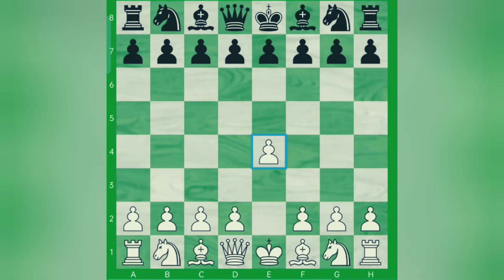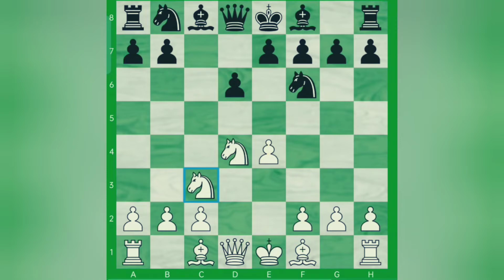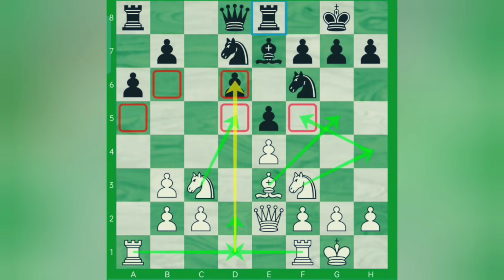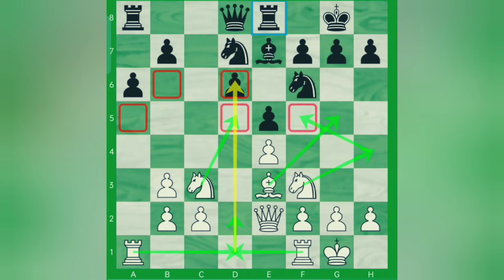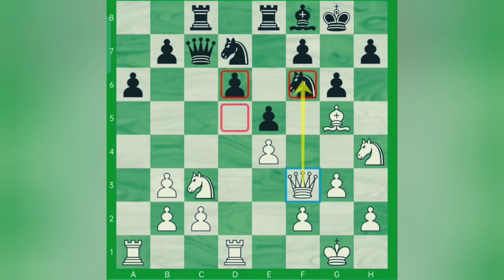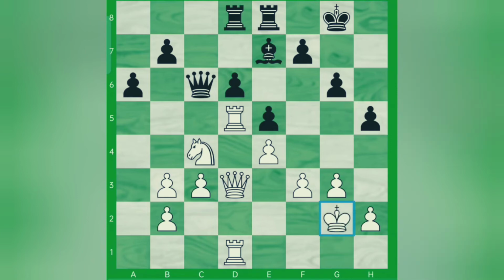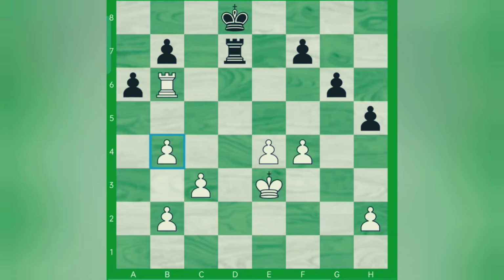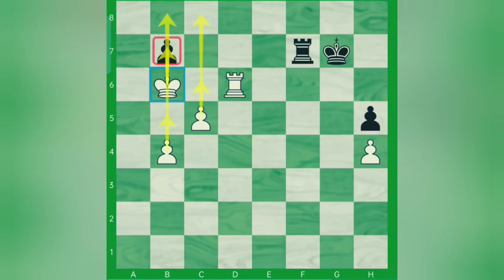How to Play Simple,Strong and Logical Chess(Strategy)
How to find and play the right moves in any chess game using the principles and strategies of chess.